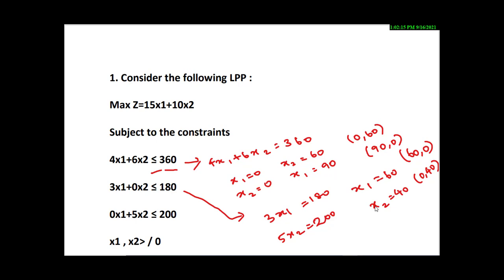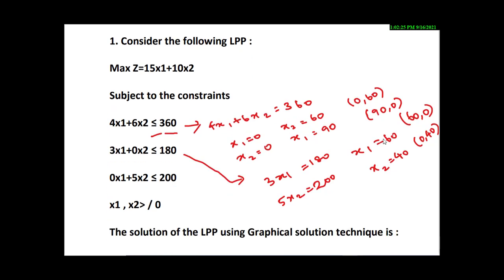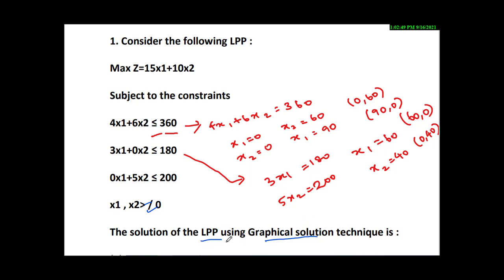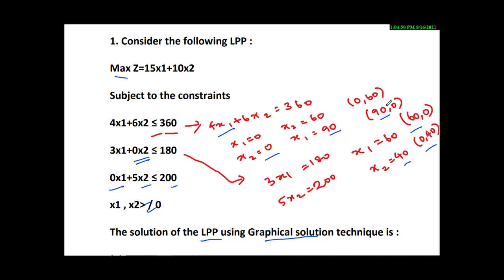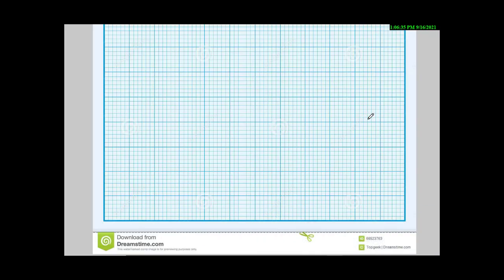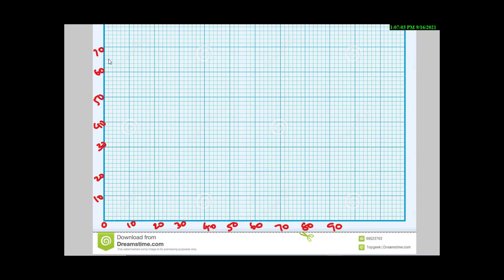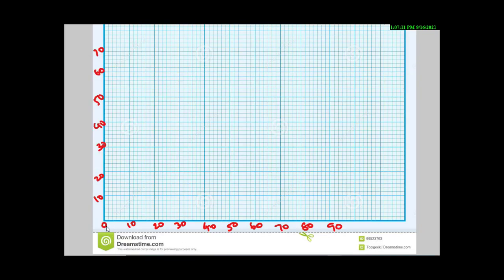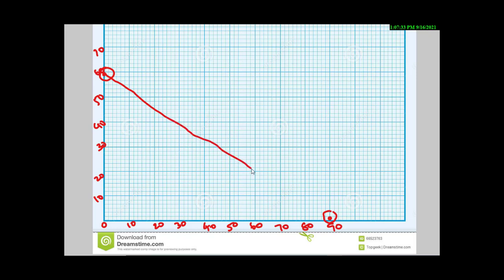LPP Using GRAPHICAL METHOD | Operation Research MCQ |UGC NET Computer science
Hi Friends,This is 𝐌𝐚𝐧𝐣𝐮𝐥𝐚 𝐕𝐢𝐦𝐚𝐥𝐞𝐬𝐡(𝐌𝐂𝐀.,𝐒𝐄𝐓.,)Experienced as professor and HOD in a private college turn to Entrepreneur. I discovered that teaching was my passion💁 and I wanted to help as many people through knowledge transfer.
Now I am on a 𝗠𝗶𝘀𝘀𝗶𝗼𝗻 🏹𝘁𝗼 𝗵𝗲𝗹𝗽 𝗢𝗻𝗲 𝗠𝗶𝗹𝗹𝗶𝗼𝗻 𝗨𝗚𝗖 𝗡𝗘𝗧/𝗦𝗘𝗧/𝗝𝗥𝗙 𝗔𝘀𝗽𝗶𝗿𝗮𝗻𝘁𝘀 to achieve their dreams🥈 🏆of becoming a New World Professors😀🎓!
Computer Science subject wise playlist(c,c++,number system,graph theory and etc.,)created which is helpful for all students and academics to get the depth knowledge of subject matter in very easy way.so kindly check the playlist regularly..
𝗧𝗼 𝗸𝗻𝗼𝘄 𝗮𝗻𝘆 𝗱𝗲𝘁𝗮𝗶𝗹𝘀 𝗼𝗿 𝗾𝘂𝗲𝗿𝗶𝗲𝘀 𝗼𝗿 𝗦𝘂𝗴𝗴𝗲𝘀𝘁𝗶𝗼𝗻s , 𝗳𝗲𝗲𝗹 𝗳𝗿𝗲𝗲 𝘁𝗼 𝘄𝗿𝗶𝘁𝗲 𝘂𝘀:
𝑻𝒐 𝒈𝒆𝒕 𝒕𝒉𝒆 𝑭𝒓𝒆𝒆 𝑻𝒊𝒑𝒔 𝒂𝒏𝒅 𝑻𝒓𝒊𝒄𝒌𝒔 𝒕𝒐 𝒚𝒐𝒖𝒓 𝒎𝒂𝒊𝒍 𝒓𝒆𝒈𝒖𝒍𝒂𝒓𝒍𝒚, 𝒇𝒊𝒍𝒍 𝒕𝒉𝒆 𝒃𝒆𝒍𝒐𝒘 𝒇𝒐𝒓𝒎